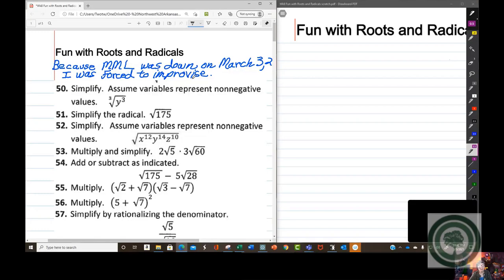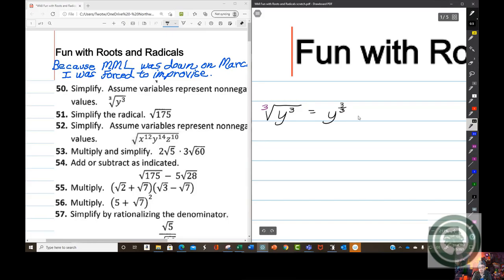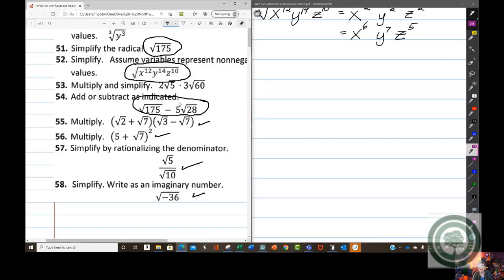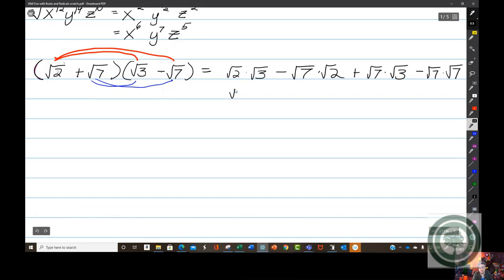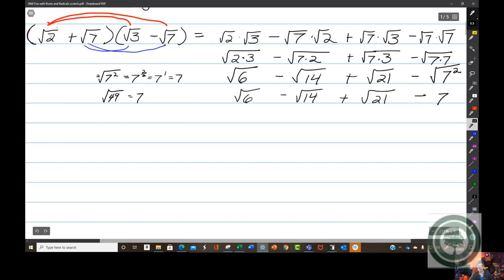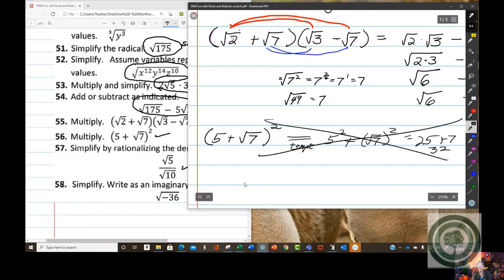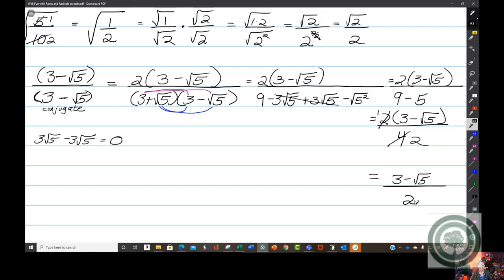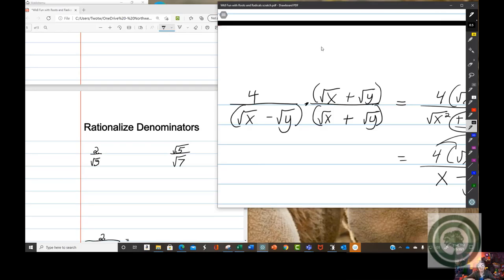Coreq Roots and Radicals Continued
My Corequisite College Algebra with Intermediate Algebra class studied the mysteries of operations of radicals today:  Simplifying, adding and subtracting, multiplying, dividing, and rationalizing denominators.